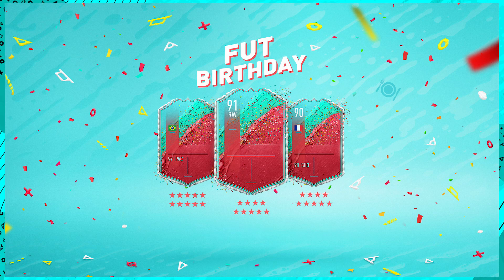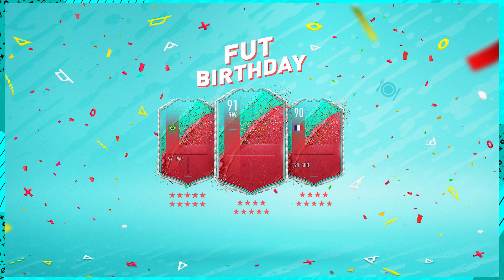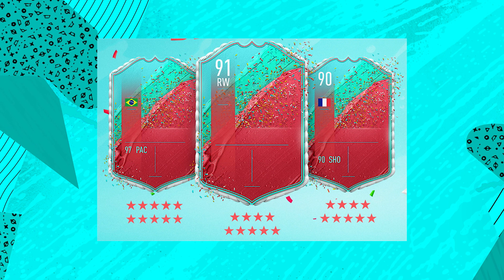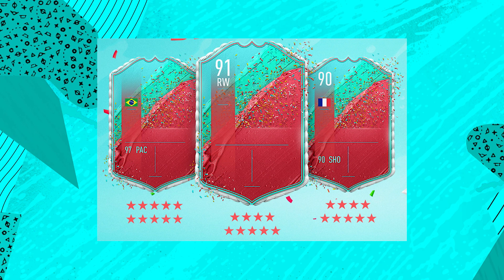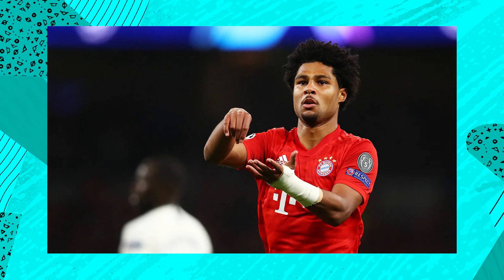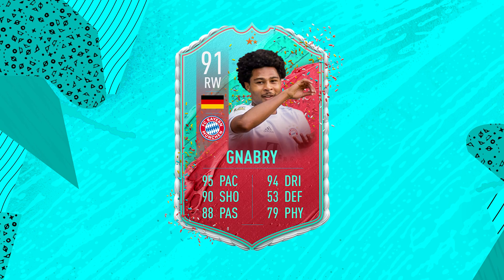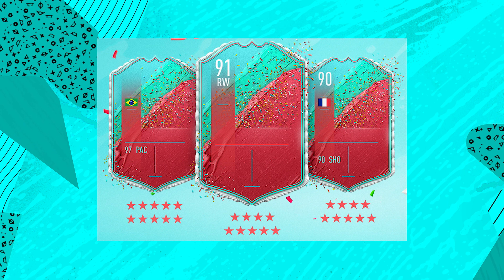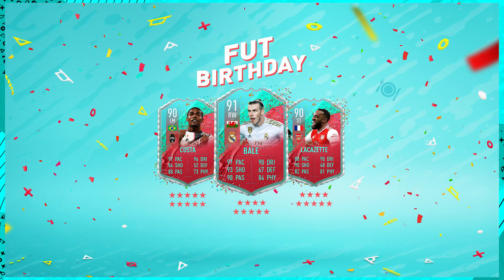FUT BIRTHDAY LOADING SCREEN EXPLAINED! FIFA 20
In this FIFA 20 video, I will be talking to you about the meanings behind the new FUT Birthday loading screen which was released today. EA Sports always give clues in the loading screen of the cards and also what the promo will be about which has been done again. These 3 cards should be the main stand out players of this promo and they look like they will be amazing cards. FUT Birthday is expected to be a squad full of players with either 5 star skill moves or weak foot which will be unique to any other promo. The middle player has many different options but the others are quite specific.